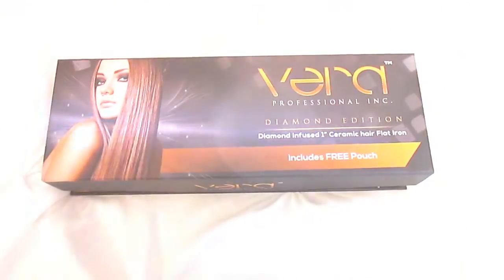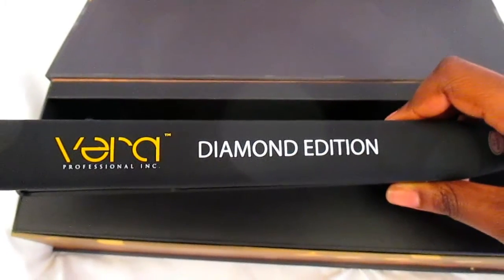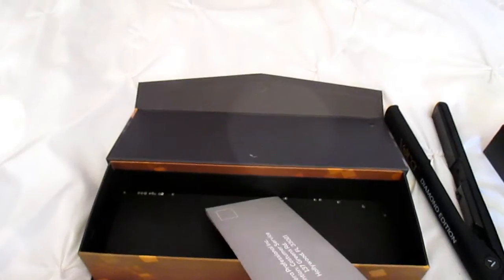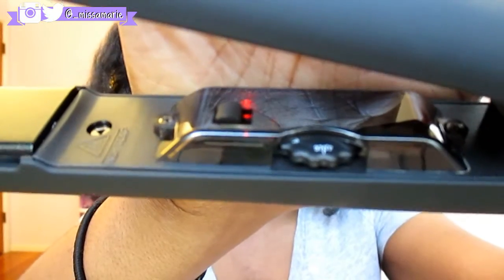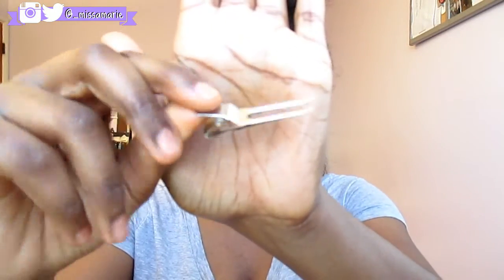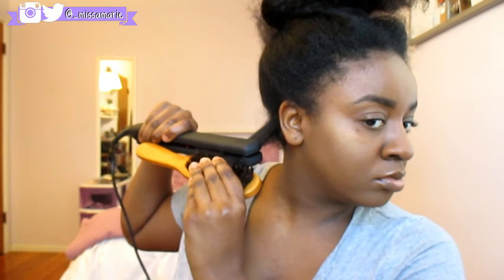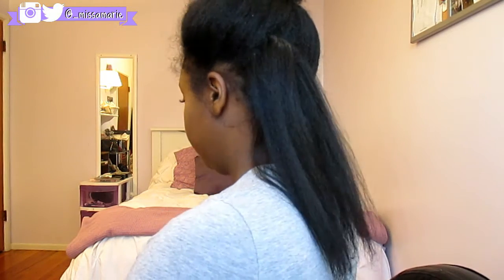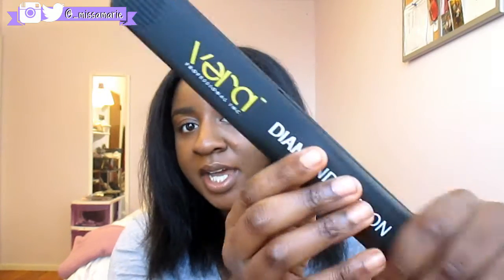Natural Hair Flat Iron Routine | Vera Professional Inc. Review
Hi everyone! In today's video I will be sharing with you all how I flat iron my natural hair. Thank you to Vera Professional Inc. for sending me their Diamond Edition flat iron for review! Check them out below.

FTC: This product was send to me for exchange of an honest review. All opinions are my own.